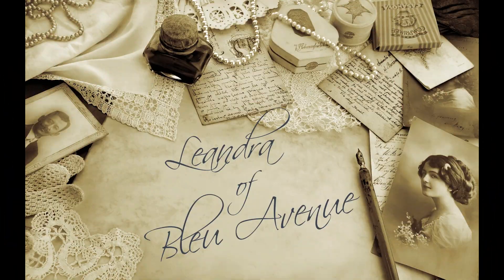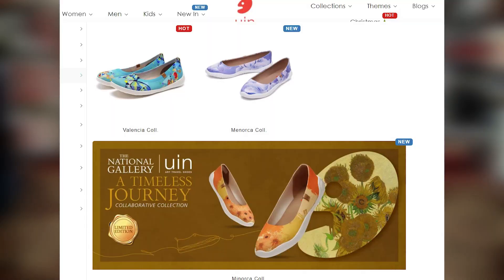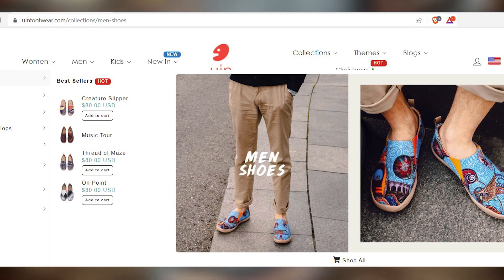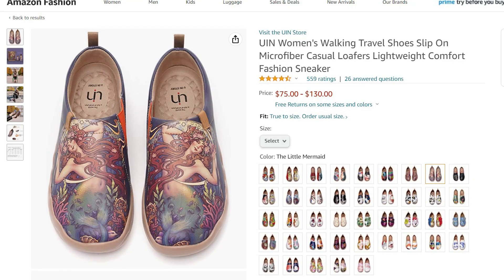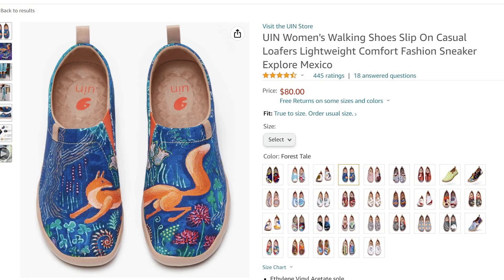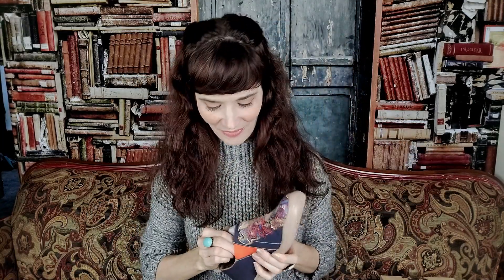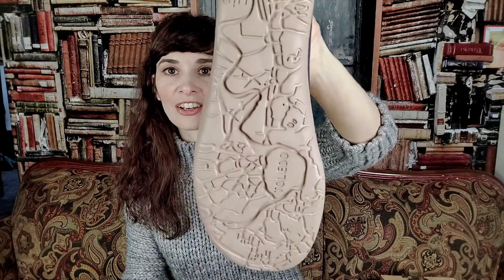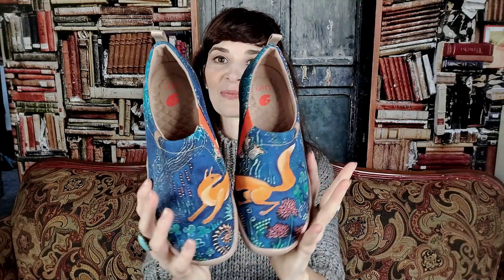UIN Artistic Travel Shoes Unboxing & Review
Forest Tale Shoes from Amazon

Little Mermaid Shoes from Amazon